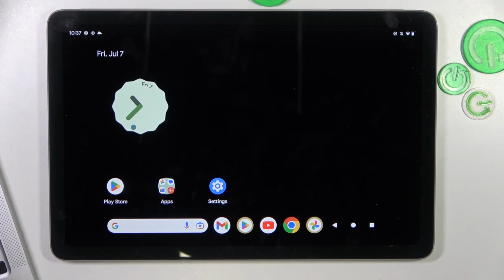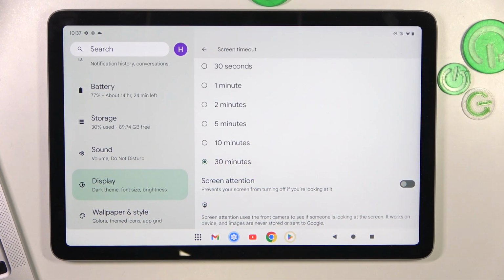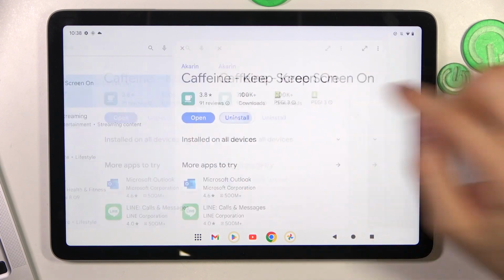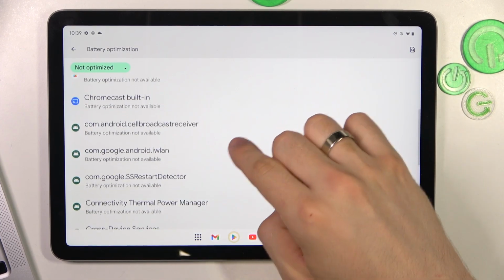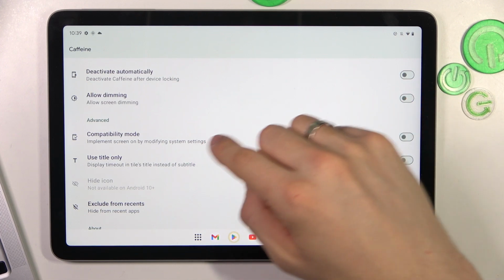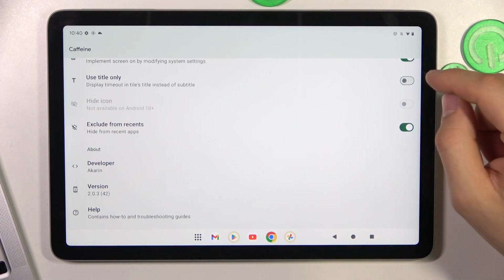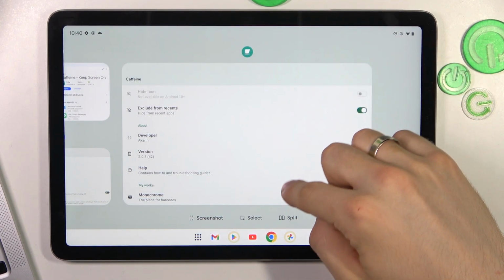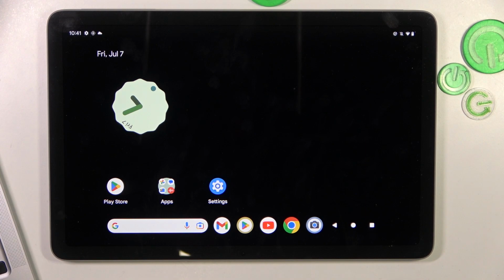How To Change Screen Timeout To Never On Google Pixel Tablet | Keep Your Screen On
Find out more info about Google Pixel Tablet :
Want to prevent your Google Pixel Tablet's screen from turning off automatically? In this video tutorial, we'll show you how to change the screen timeout settings to "Never," allowing you to keep your screen on indefinitely.

How do I change the screen timeout settings on my Google Pixel Tablet?
Can I set the screen timeout to never on my Google Pixel Tablet?
Why does my Google Pixel Tablet's screen keep turning off automatically?
Is it possible to keep the screen on indefinitely without any timeout?
Where can I find the screen timeout settings on my Google Pixel Tablet?
What is the default screen timeout duration on a Google Pixel Tablet?